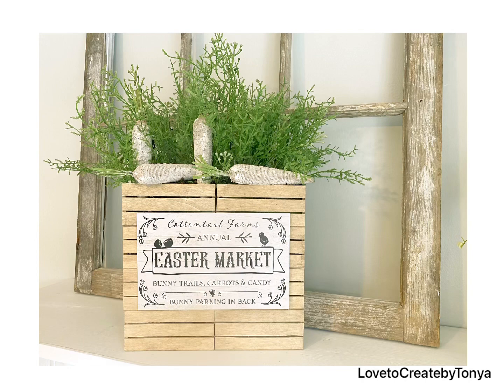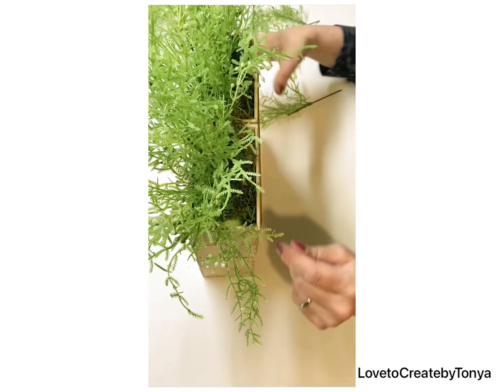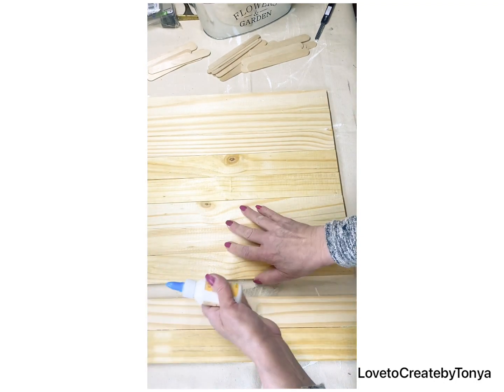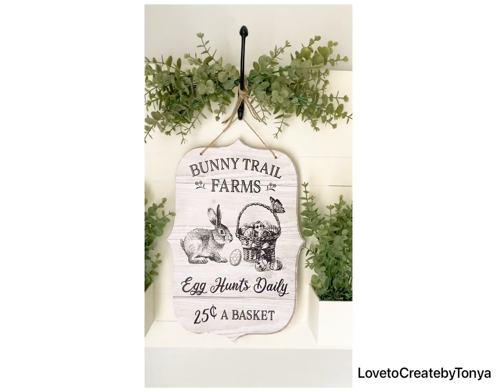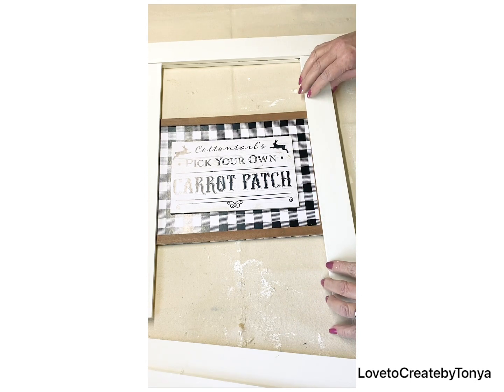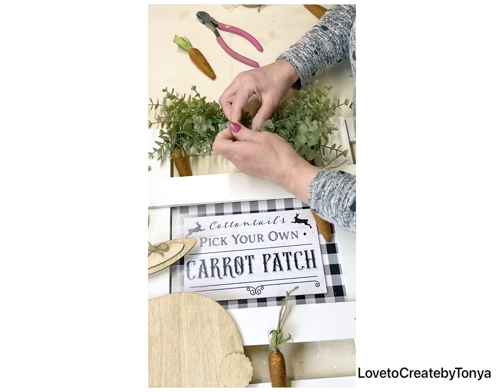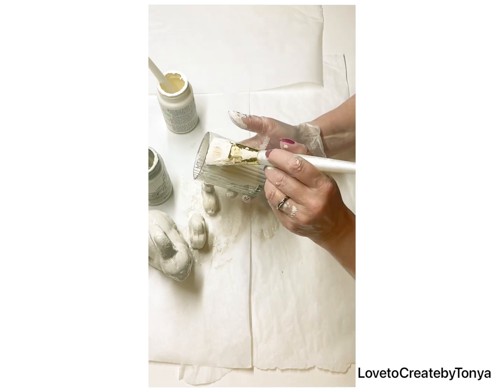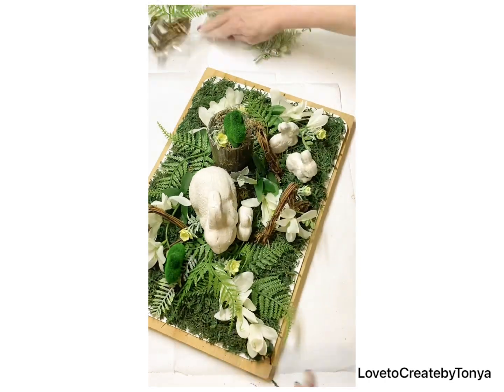4-Dollar Tree Spring & Easter DIYs| High End Spring Wall Decor 2022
If your returning to see what’s new, thank you for being here today!
Today I have 4 High End Spring & Easter Decor Ideas to share with you!

4-Spring Decor Ideas using mostly dollar tree items!
I think you will love these HIGH-END decor ideas for 2022
Check out these DIYs for more spring & Easter decor inspiration ideas!

If you enjoy a video please give that video a "thumbs up" , this helps YouTube notice my channel a bit more!
I would love for you to share my videos or channel with your friends!
Sending Hugs & Love to each and everyone of you!
Thank you for sharing & supporting  my creative journey!

TikTok  lovetocreatebytonya

Let's Collab together! Drop me a message at the email below!

Love to get Happy Mail
 Mail To:
 LovetoCreatebyTonya

My Favorite Craftroom Supplies

36x24 Inch Extra Large Silicone Table Protector Craft Mat
Adjustable Bib Apron Waterdrop Resistant with 2 Pockets, Unisex
2Pcs Rubber Roller Brayer Rollers Hard Rubber 3.8 and 2.2 Inch
Gorilla 3027502 Hot Glue Sticks, 4 in. Mini Size, 75 Count, 1 Pack, Clear

My Favorite Filming & Editing Equpiment  I use to make my Videos

I use this everytime I film Gooseneck Bed Phone Holder Mount- Flexible Long Arm Clip Clamp for Desk
I use this Selfie Stick when filming hauls or quick videos
This is great lighting 10'' Ring Light with 50'' Extendable Tripod Stand
I use this everytime I film my haul videos Spessn Tablet Floor Stand, Adjustable Universal 360-degree
I use this while I edit my videos LISEN Cell Phone Stand, Angle Height Adjustable Phone Stand for Desk
 Thick Case Friendly Phone Holder Stand
I use this while I am watching videos and working on projects! LISEN Cell Phone Stand
 Angle Height Adjustable Phone Stand for Desk
Thick Case Friendly Phone Holder Stand, Taller iPhone Stand